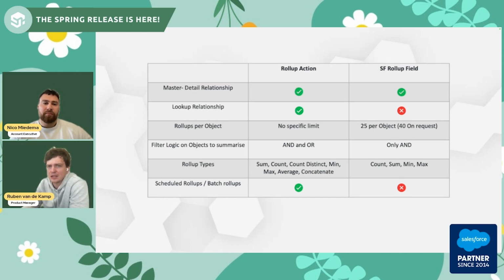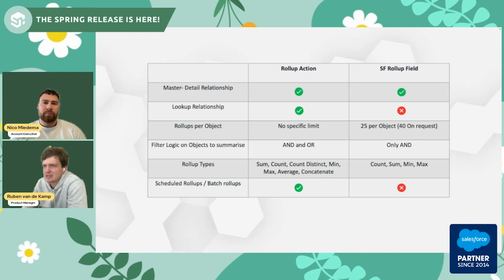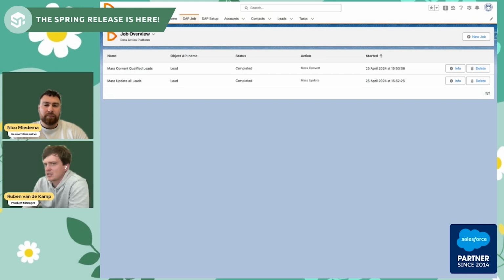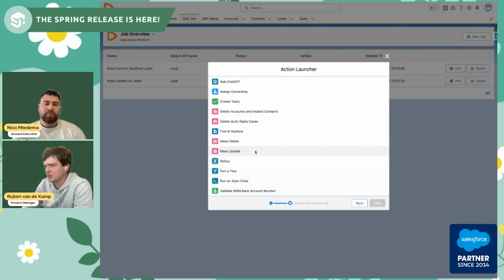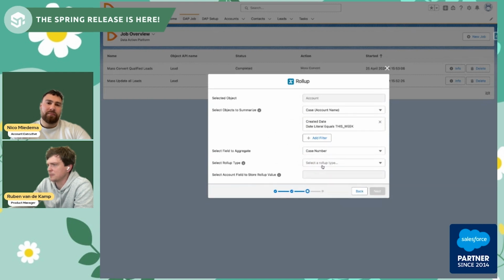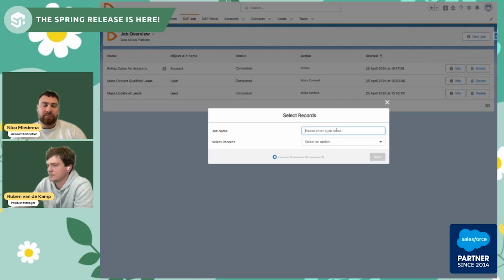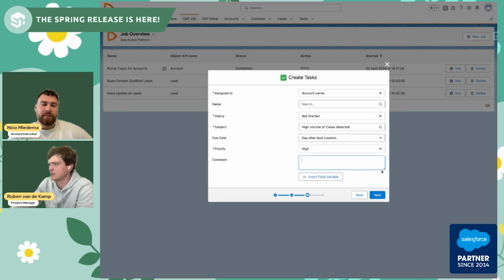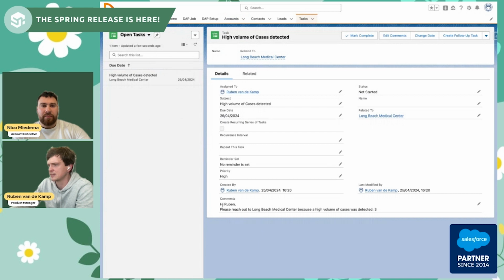Witness the Power: New Roll-Up Action in DAP | Spring Release 2024 Webinar Excerpt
In this video, we introduce the new Rollup Action feature in our Data Action Platform, designed to enhance your data management capabilities within Salesforce. Learn how to efficiently aggregate data and automate tasks to streamline your workflow and boost productivity.

⏱️ Timestamps:
0:00 - Introduction
Overview of the new Rollup Action feature and its capabilities within the Data Action Platform.
0:36 - Use Case Demonstration: Aggregate Data and Automate Tasks
Watch the detailed setup process to see how this feature can transform your data management practices. If more than three cases are opened within a week, it automatically generates tasks for account managers.

About Plauti:
Plauti is dedicated to enhancing data quality and operational efficiency for Salesforce-based businesses. Our innovative solutions automate and simplify complex processes, making data management easier and more effective.